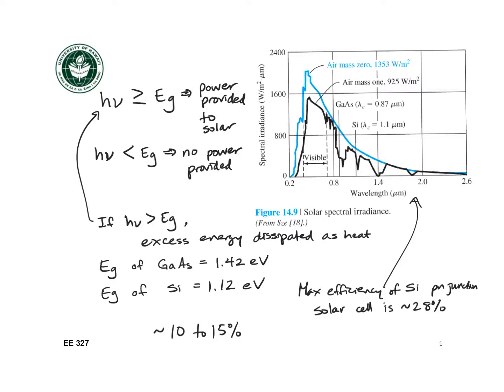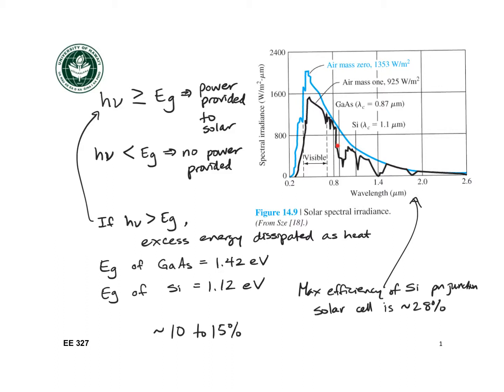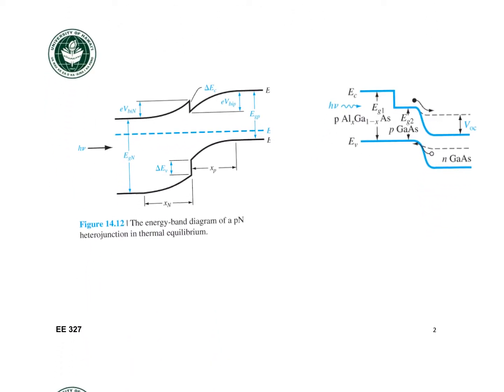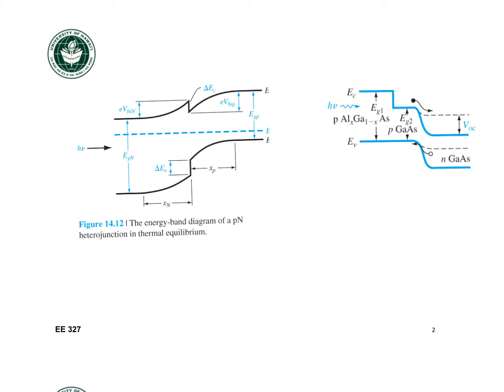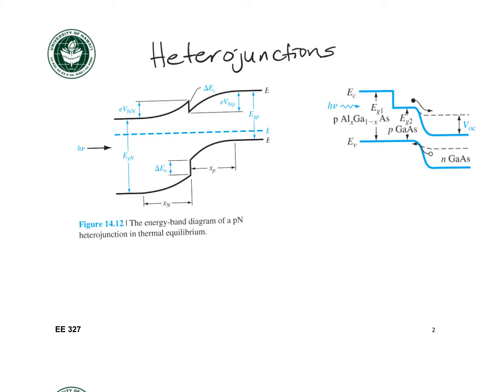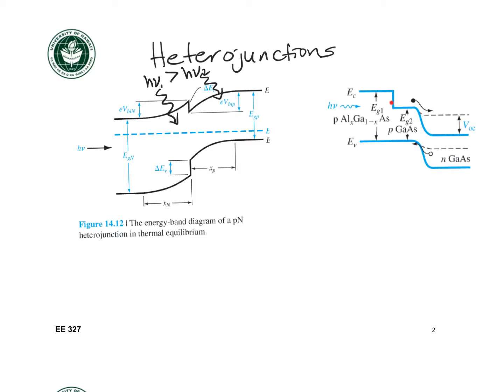EE327 Lec 11f - Heterojunctions